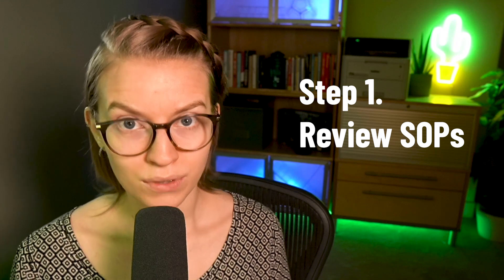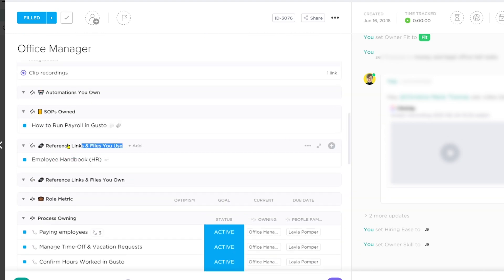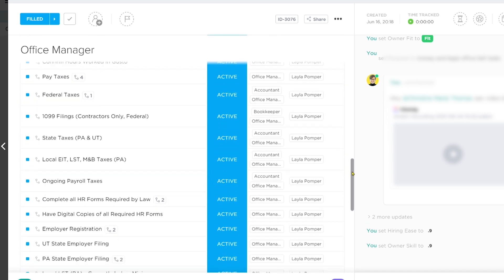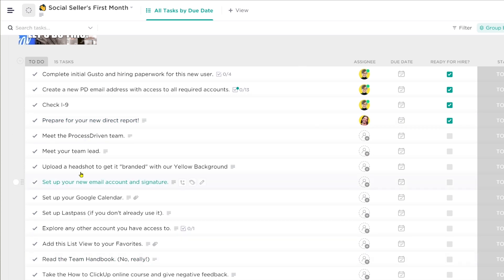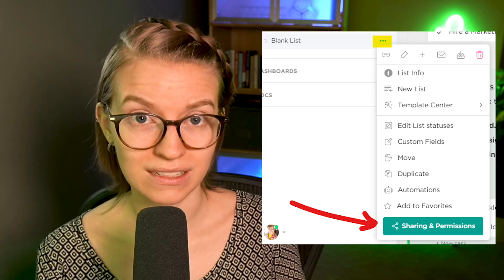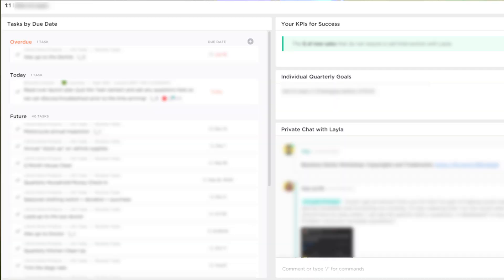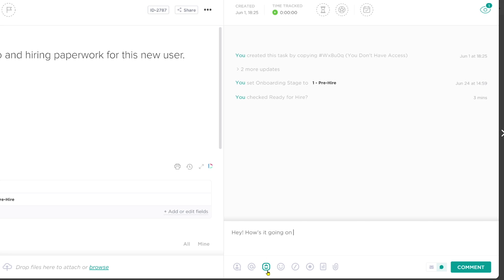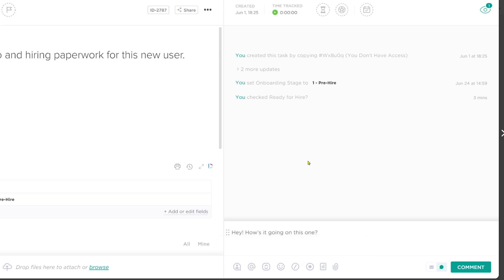How to use ClickUp for New Hire Onboarding (5 easy steps!)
Wondering how to use ClickUp for new hire onboarding? We'll break down our approach to onboarding new hires in ClickUp with 5 EASY steps.

ClickUp Course creator Layla at ProcessDriven walks through how we've recently worked through our own new hire onboarding process, and how our team has helped new hires become familiar with (and confident in!) our ClickUp Workspace in their first 30 days.

⭐ Check out our How to ClickUp Mini-course and learn the basics of ClickUp in ONE day

Here's what we'll cover:
00:52 - Step #1: Review SOPs
03:15 - Step #2: Create an "Onboarding Zone" for your new Team Member
07:00 - Step #3: Invite your new hire into your ClickUp Account
09:33 - Step #4: Schedule regular new hire and supervisor check-ins
12:35 - Step #5: Integrate your new hire into your team

➡️ Looking for help on How to Hire a Great Team? Check out our LIVE special with Podge Thomas of Small Business Copilot

➡️ Keeping your new hire as a Guest for now?